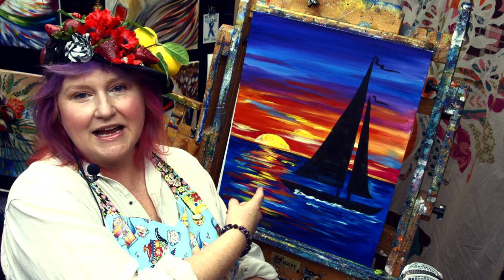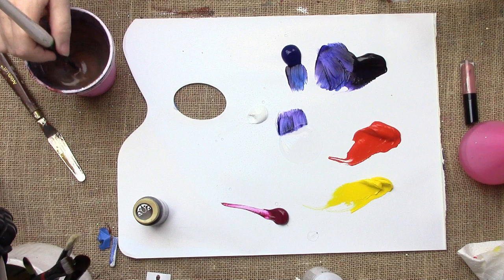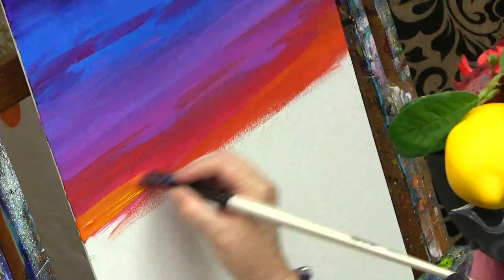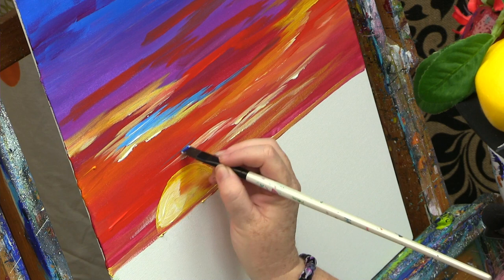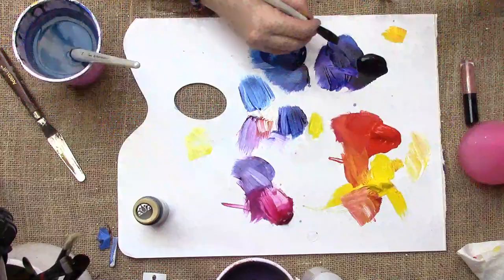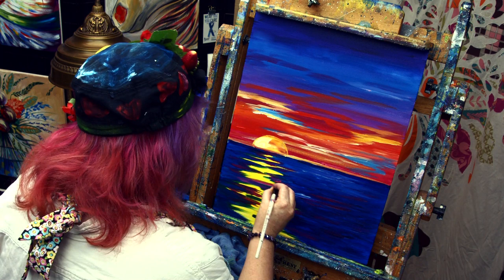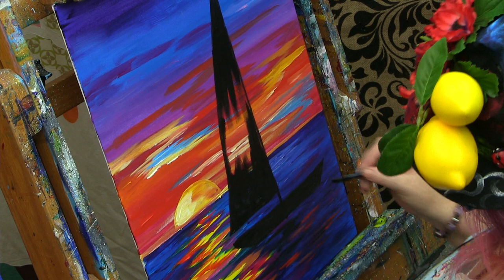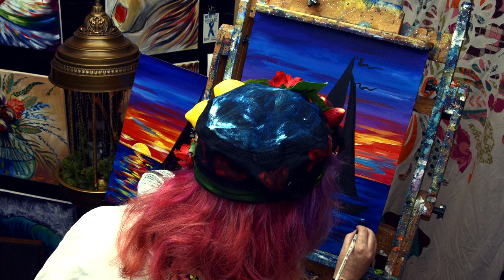Sailboat Sunset Seascape Acrylic Painting for Beginners | TheArtSherpa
Easy Sunset with sailboat painting on canvas full tutorial of this relaxing Serene Seascape. Fully guided Step by step in live and replay for the brand new art student. This is a colorful fiery simple sunset you will love to put on you wall and drift off to summer.

Full Image : goo.gl/GYpfW7

*** Special Supplies For This Painting ***

Blending Medium OR Glazing Medium to aid in flow

16x20 (41cm x 51¾cm) canvas, pre-gessoed

MY EASEL
Best European Easel *OS3

½ angle shader
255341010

*** Other Supplies ***
Paper towels
Water cup
Chalk, a few colors
Ruler
Sharpie
Table easel
Delicious snack or beverage
A smile!